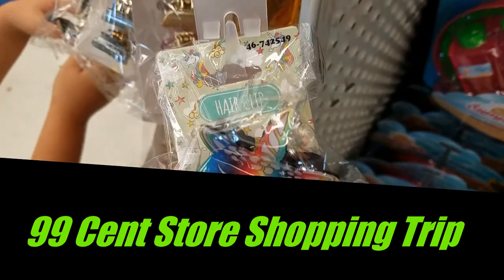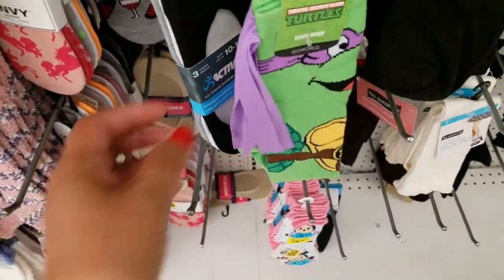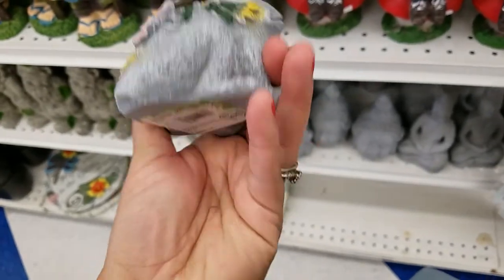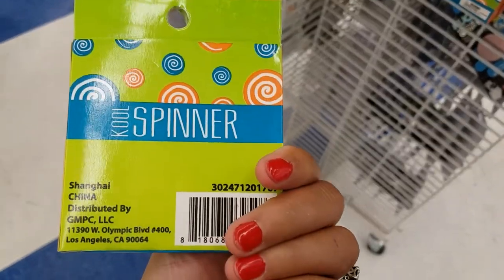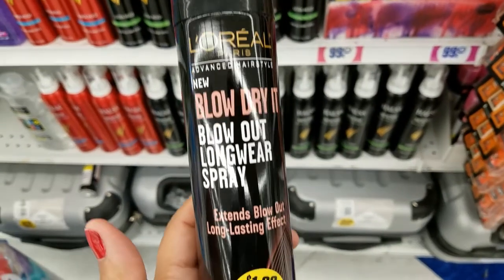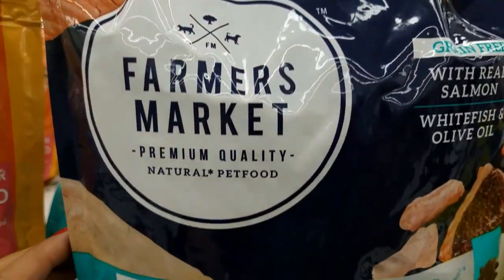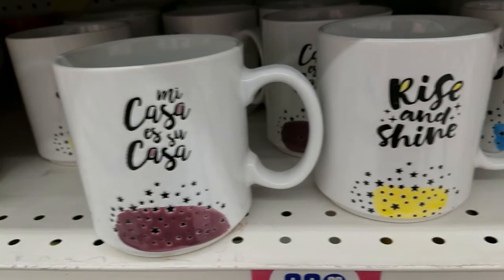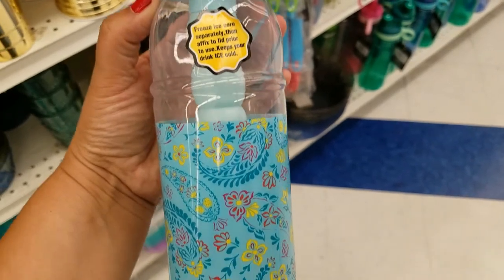99 Cent Plus Store Walk Through Video - Did We Find Anything New? (6-11-19)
This morning I went to 99 cents store to get a few things n did a walkthrough for u all ... see what's all new ,hope u like this video, if u like this video please give me a thumps up, if ur not subscribed to our channel I hope u will ") thanks guys have a bless day! 6-11-9

KIMMYS CLOTHES
2370 W Cleveland Avenue